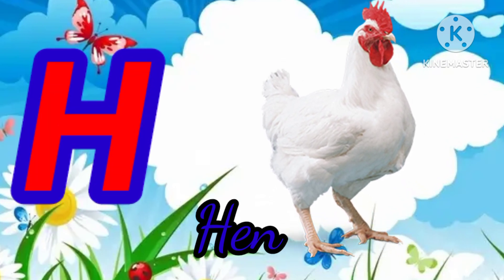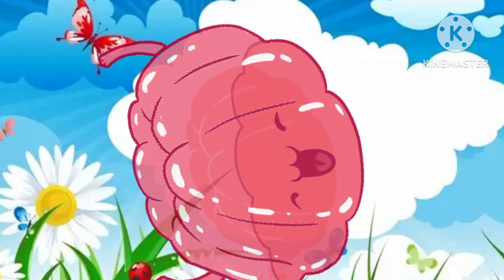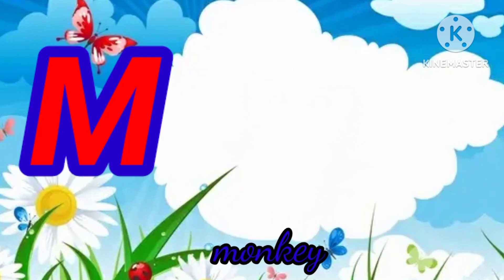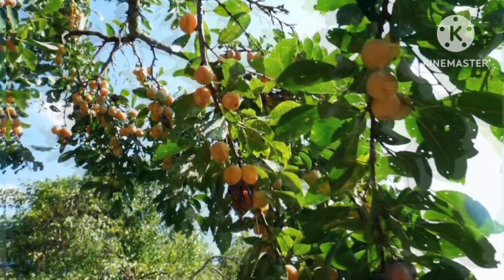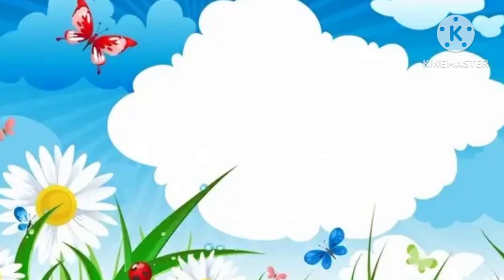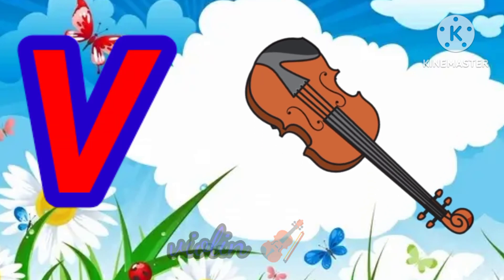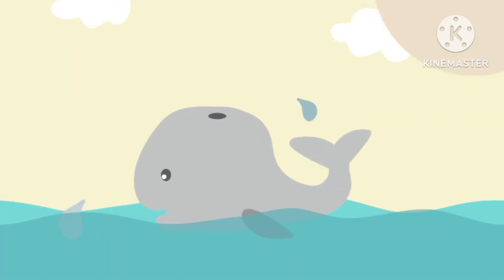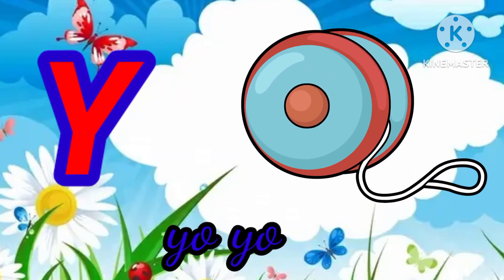ABC phonics song,learning fun for toddlers nursery rhymes, A is for alligator kids rhymes